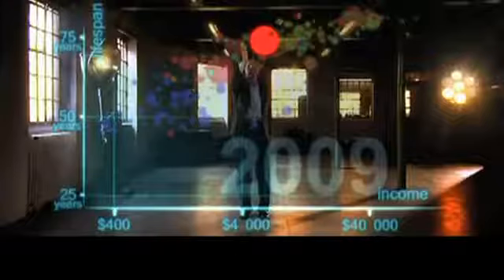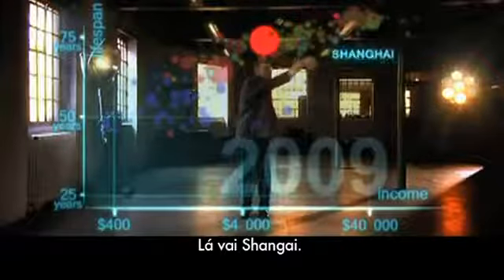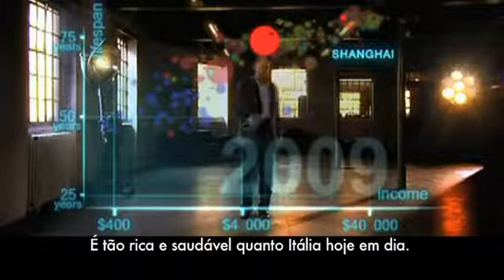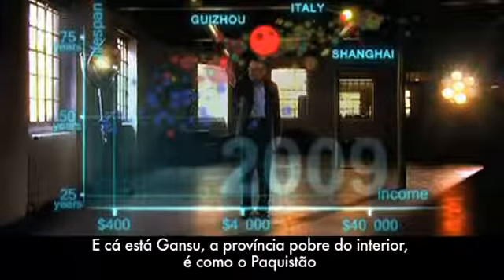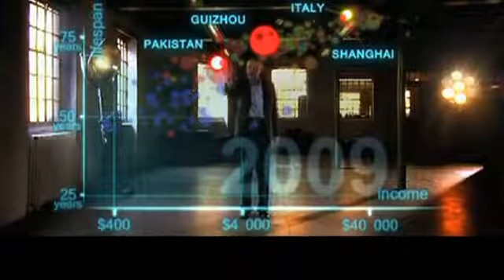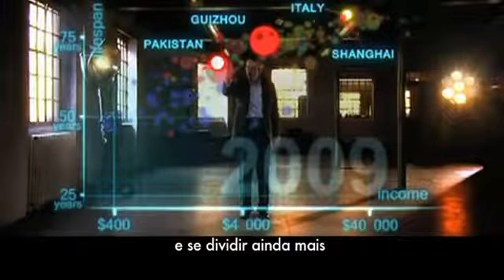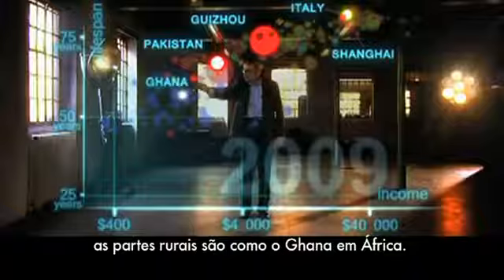200 países, 200 anos, 4 minutos